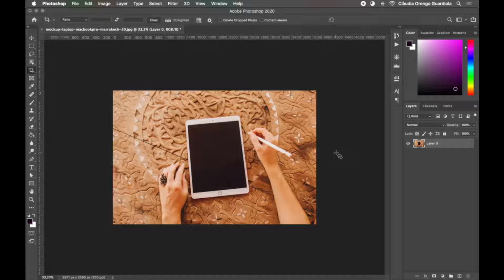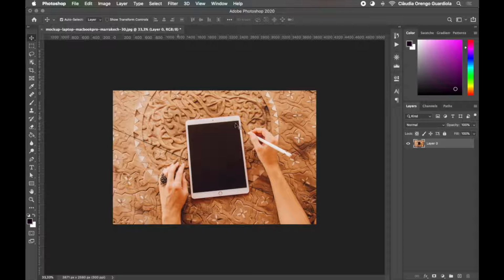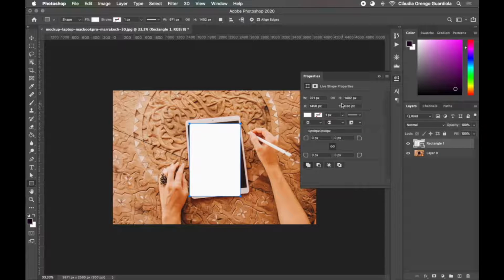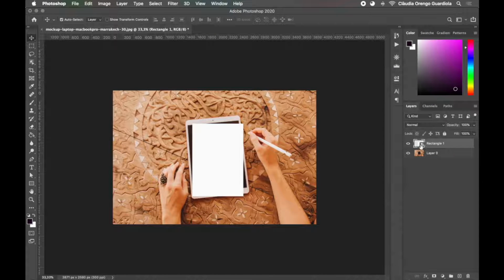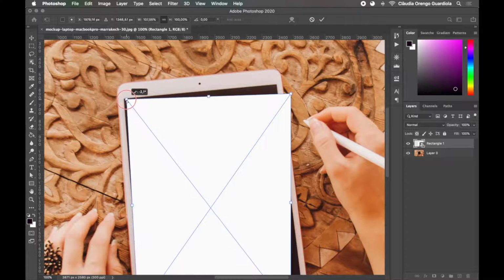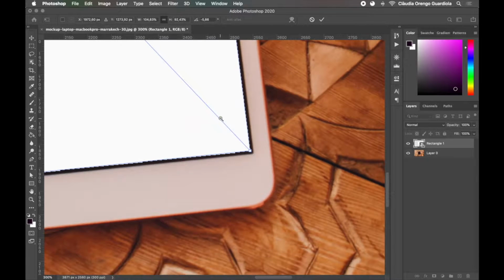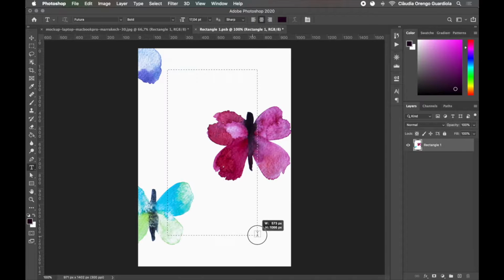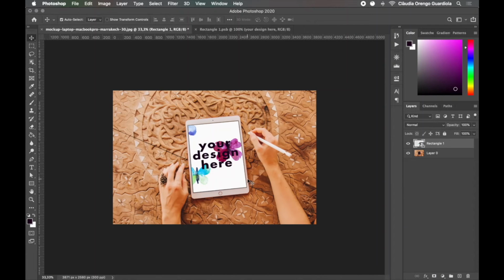How to Create a Smart Object Mockup in Adobe Photoshop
In this video graphic designer Claudia Orengo shows you how to create a simple but effective mock-up in Adobe Photoshop with Smart Layers, using a photograph of an iPad. More info below 👇